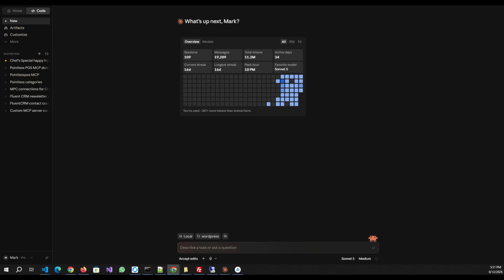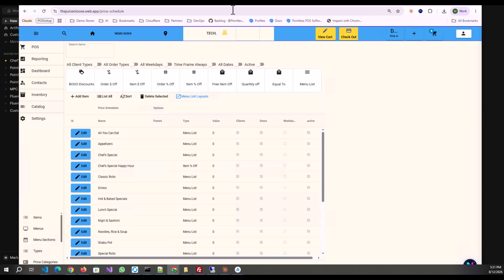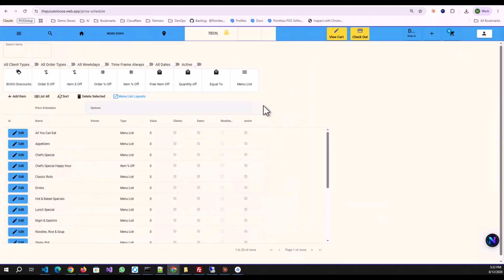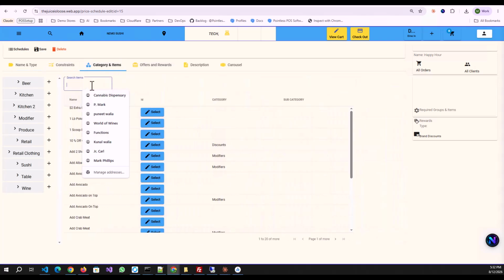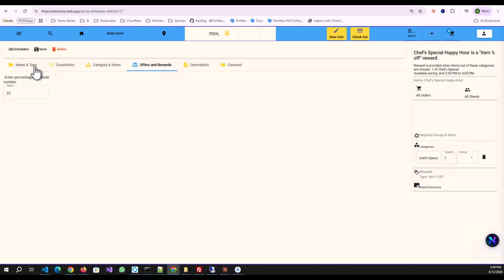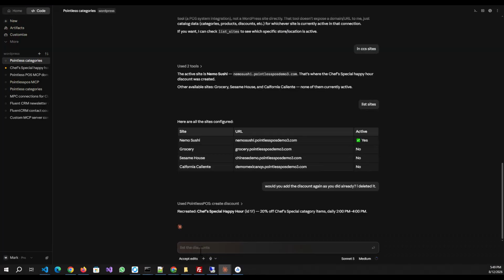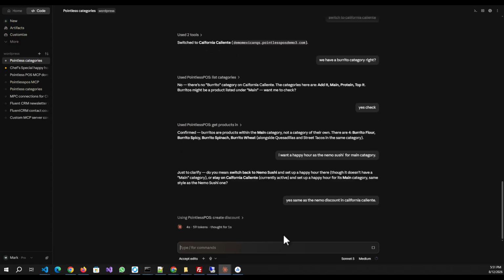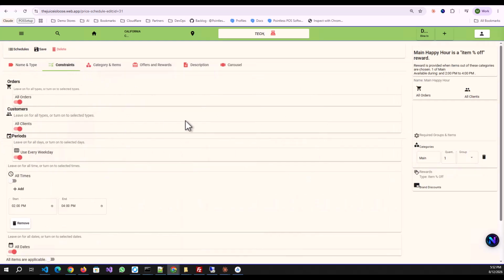Point of Sale MCP Agentic AI, control menus, happy hours and discounts.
Happy Hour, DIscounts, MCP, AI, Claude Code, POS, Integrates with Claude, ChatGTP and other OpenAI based MCP Connectors.